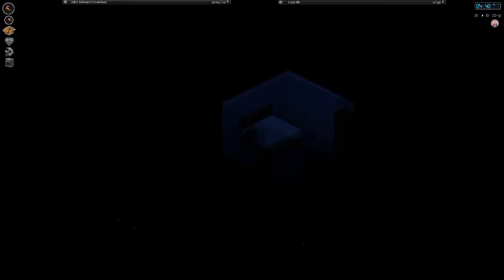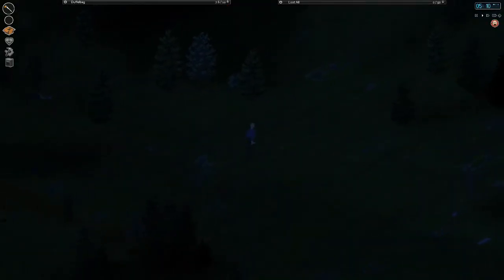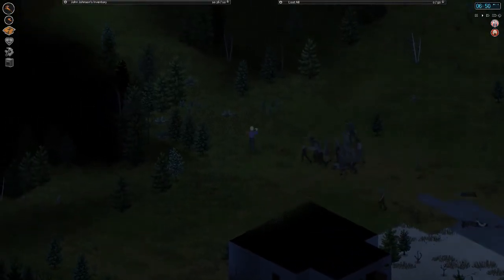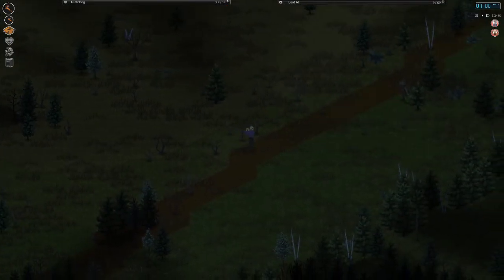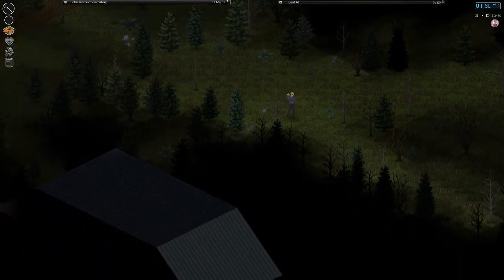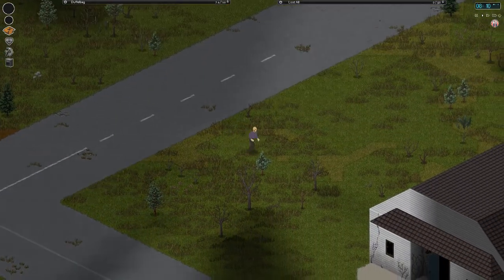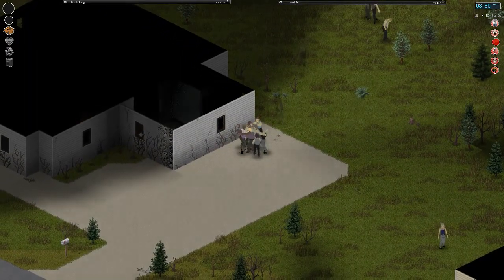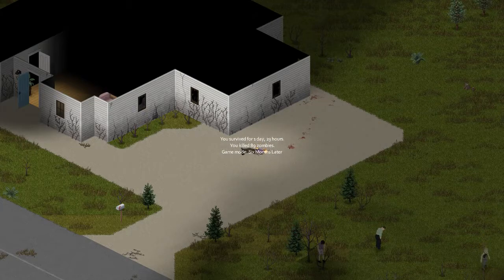Project Zomboid 6 Months Later Build 34 Hardcore - Ep 3 (Bitter End)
Project Zomboid 6 Months Later Build 34 Hardcore survival
Got too comfortable running into houses and got overran

Project Zomboid is the ultimate zombie survival game.   6 months later we will have little room to build a base or a farm to produce food.  Come join me as we figure out a way to survive when all the odds are stacked against me.